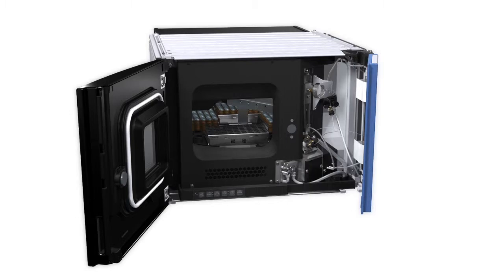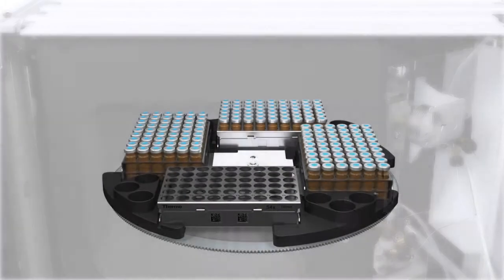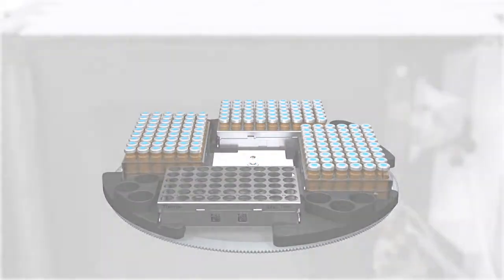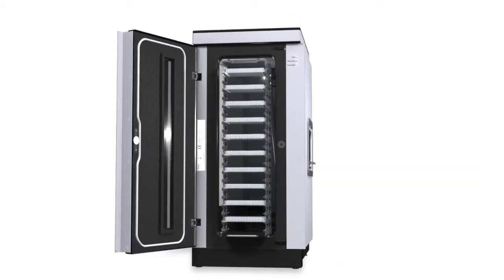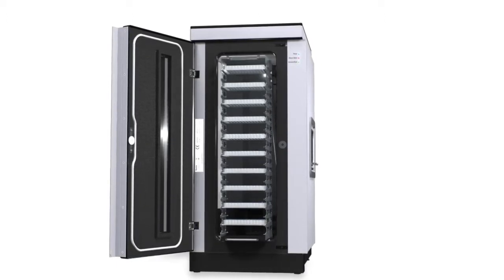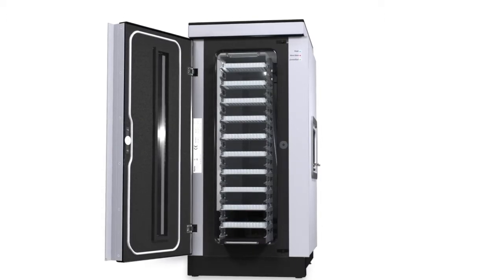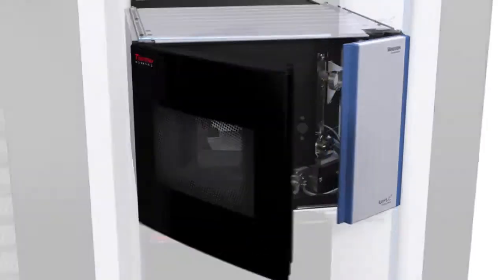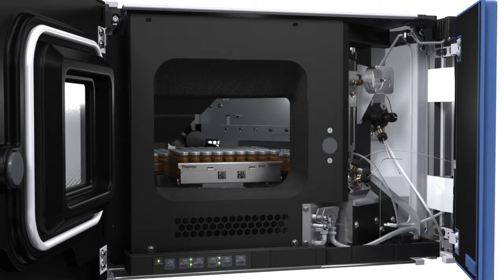Vanquish UHPLC System: Introduce the Sample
~1 minute animation video for the new Vanquish UHPLC system describing the new autosampler and charger module, with animations for how the sample moves through the autosampler and the high throughput capabilities of the system.